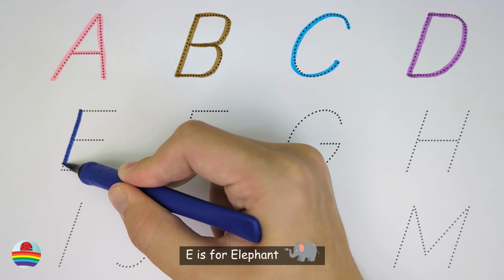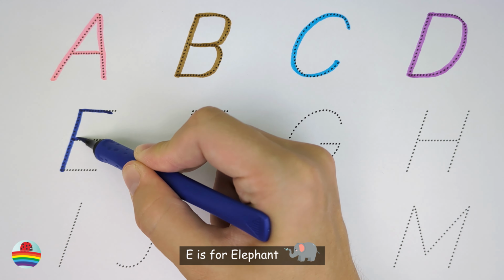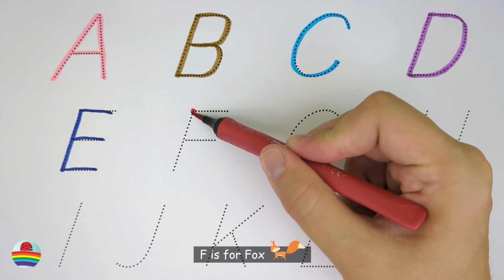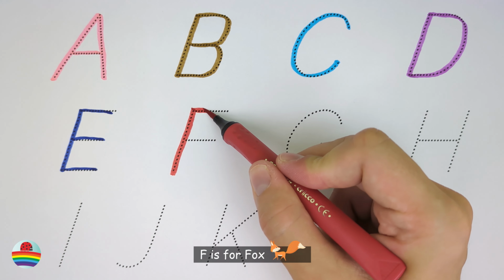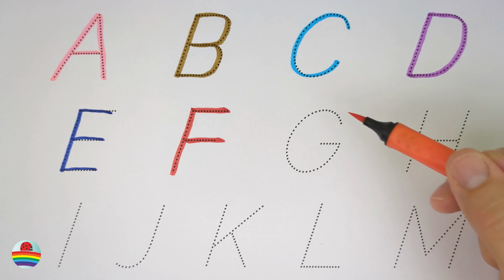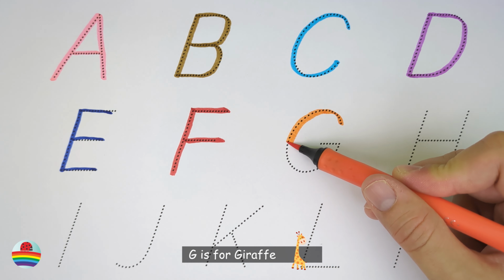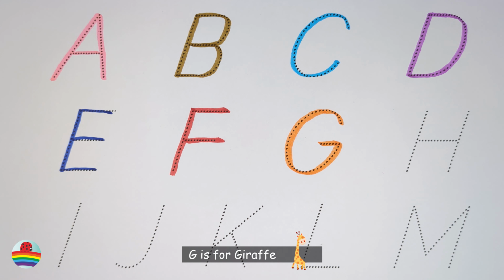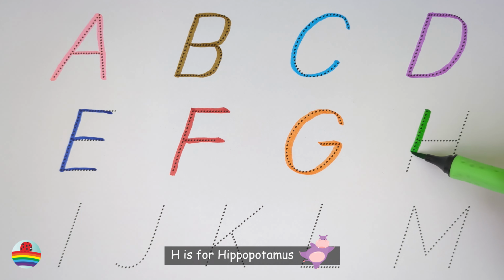Learn the English Alphabet Quickly and Easily